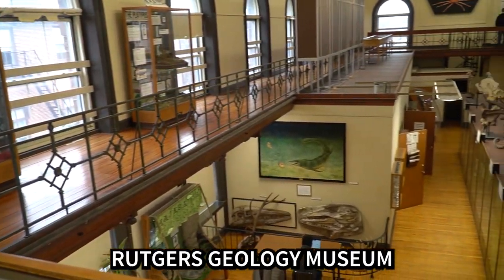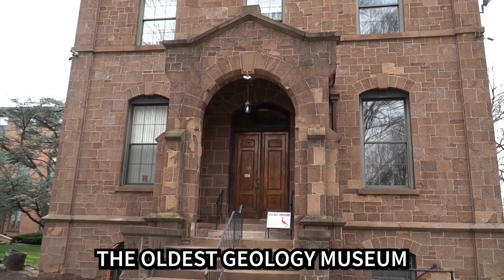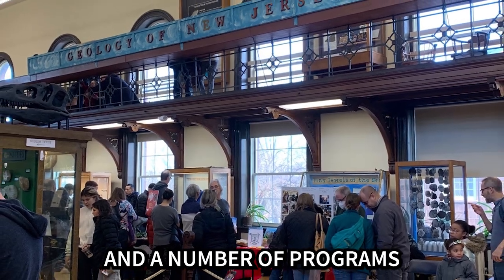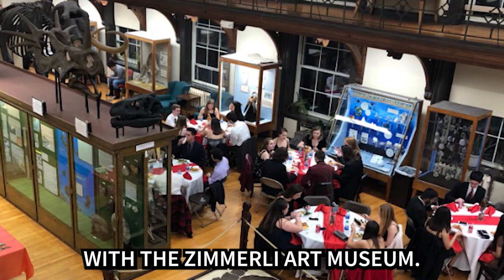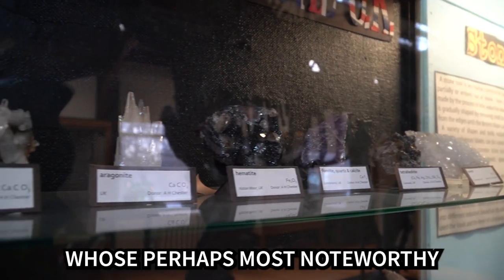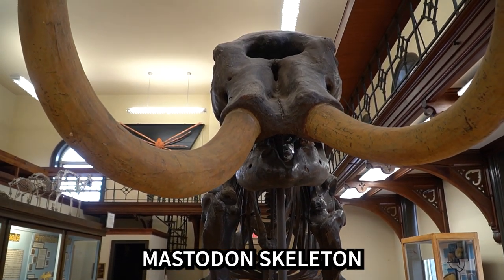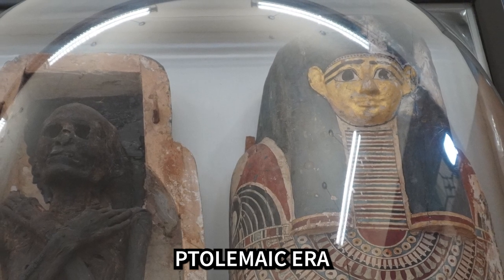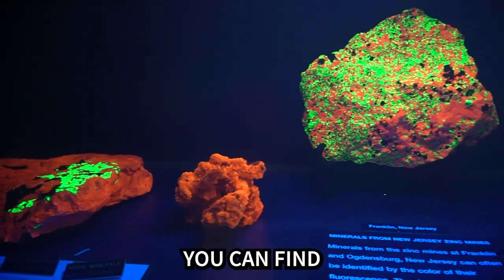Hidden Gems at Rutgers: The Geology Museum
Did you know Rutgers-New Brunswick is home to the oldest geology museum in the United States? With an array of fossils, a fluorescent mineral exhibit, a mastodon skeleton, and a mummy, you’ll definitely want to check this museum out when you are a student!